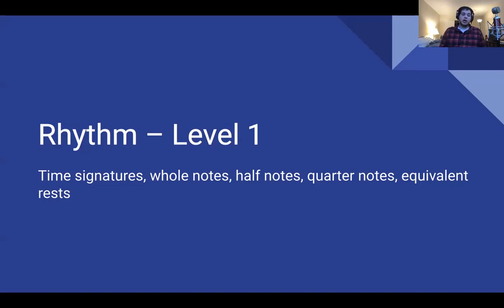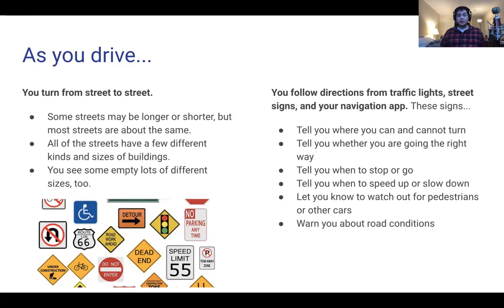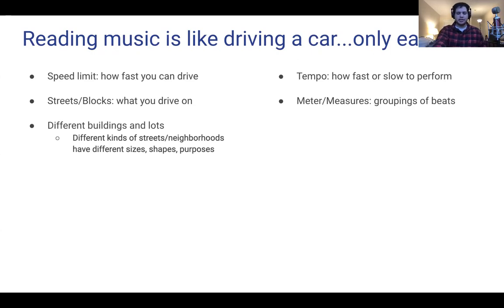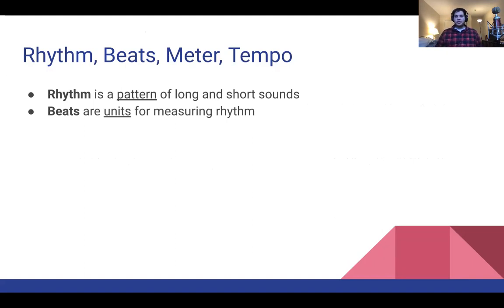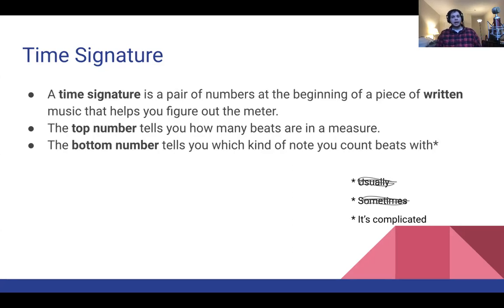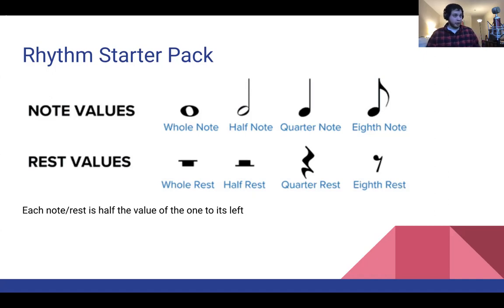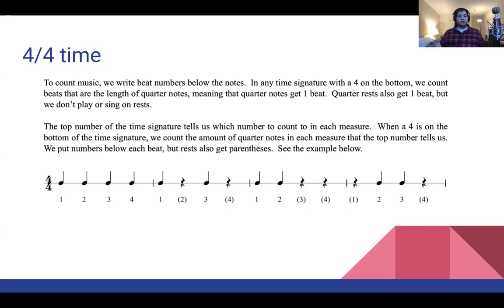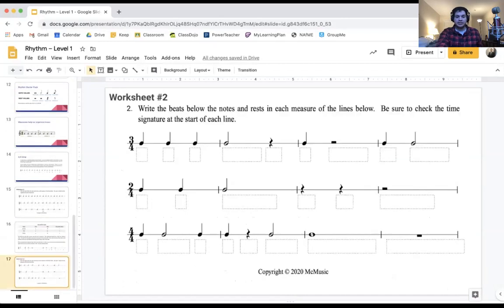Rhythms – Level 1 (Wednesday 4/29)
Watch this video. Then, go back to the assignment in Google Classroom and complete Worksheets #1 and #2 on the attached Google Slides.

Contents:
How reading music is like driving a car
Rhythms, Beats, Meter, Tempo
Counting rhythms with 2/4, 3/4, and 4/4 time signatures